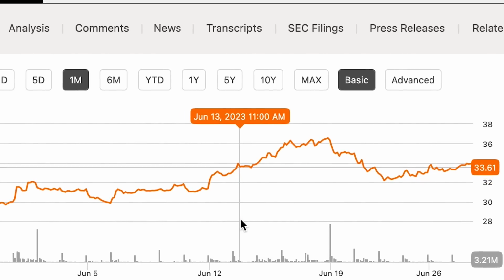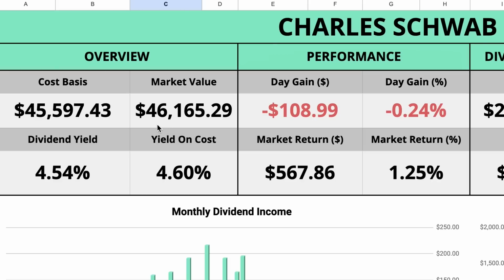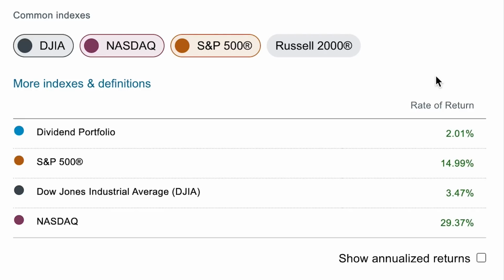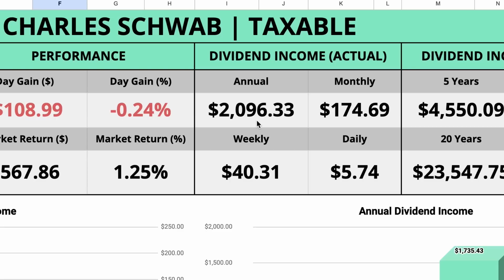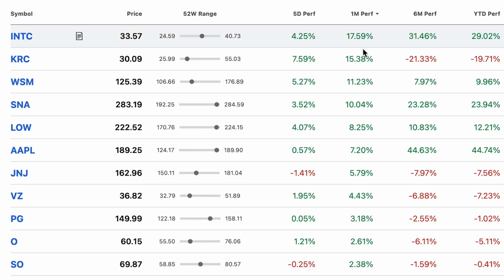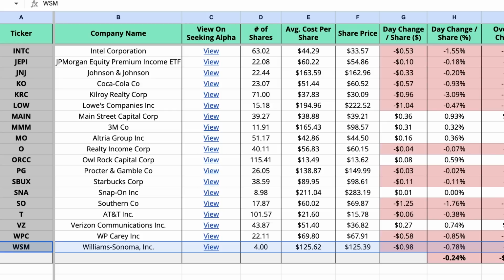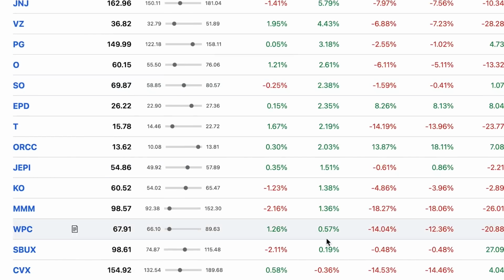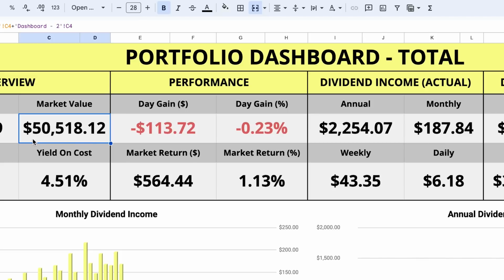$46,165 Dividend Stock Portfolio Update | July 2023 📊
💬 JOIN THE DRIP N' SIP DISCORD GROUP WITH 2,000 MEMBERS (FREE)

In this month's dividend portfolio update for July 2023, I'll share how my dividend portfolio performed in the last 30 days along with which dividend stocks I bought and how much my dividend income increased by. We'll also be discussing any updates to my dividend stock watchlist, and I'll share my upcoming plans for this dividend portfolio in July 2023.

The ideas and opinions presented in this video are meant for informational and entertainment purposes only, are not intended to serve as a recommendation to buy or sell any security in any account, and are not an offer or sale of a security. They are also not research reports and are not intended to serve as the basis for any investment decision.tended to serve as a recommendation to buy or sell any security in any account, and are not an offer or sale of a security. They are also not research reports and are not intended to serve as the basis for any investment decision.